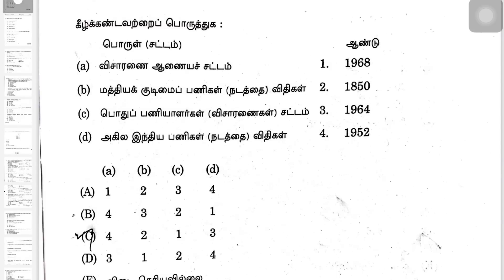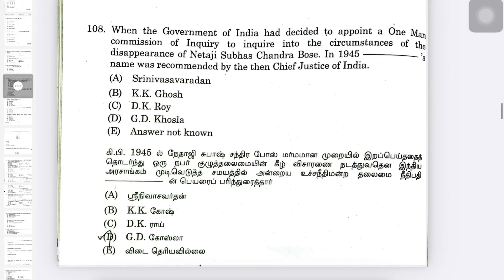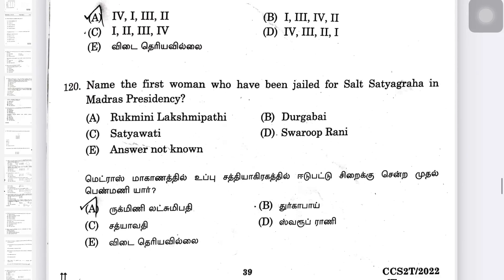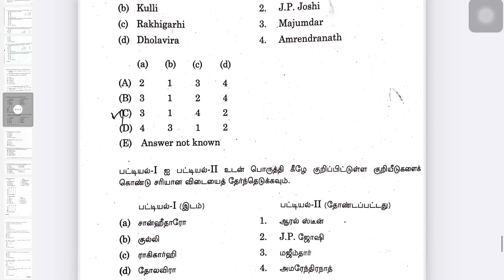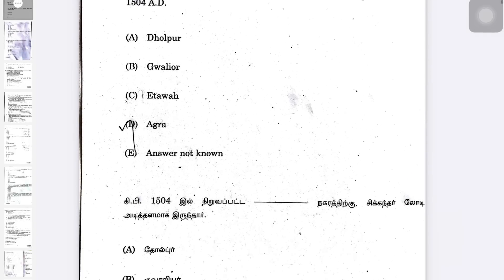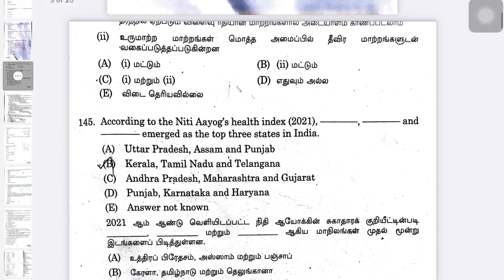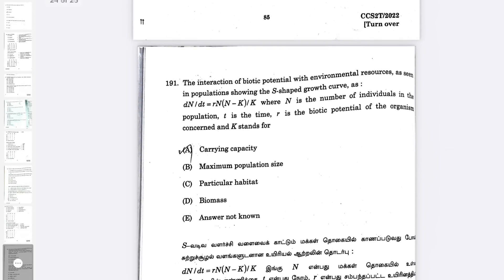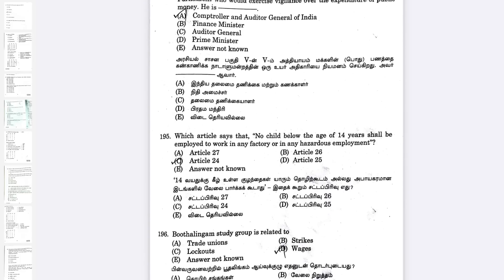Tnpsc Group 2/2A-General studies Answer key 2022 | 21/05/2022 | Akash tutelage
Note ;

1.நீதி புனராய்வு பற்றிய கீழ்க்காணப்படும் வாக்கியங்களில் எது/எவை சரியானவை?

(B) (ii) மற்றும் (iii) சரி

2.இந்தியாவின், பதினொன்றாவது ஐந்தாண்டுத்
திட்டத்தைப் பற்றிய பின்வரும்கூற்றுகளில் எது சரியானது?

3.கூற்று [A] : அறிவியல் சிக்கலான,கருத்தியலான மற்றும் பன்முகத்தன்மைக் கொண்டவையாகும்
அறிவியல் அறிவு என்பது, பருப்பொருள்,மற்றும்.
தொகுப்பு முறைகளை உள்ளடக்கியது.

[A]ம் [R]ம் சரி. ஆனால் [R], [A]விற்க்கான சரியான விளக்கமல்ல

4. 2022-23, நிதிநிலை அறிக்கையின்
தொகையை இறங்குவரிசையில் எழுதுக.
தோராய மதிப்பில் - கீழ்க்கண்ட பற்றுச்சீட்டு

(B)(iI), (i), (iii)

5.GSDP Growth of TN estimated to be 14.0 percent 2022-23

6. பின்வருவனவற்றுள் எது கூட்டுக் குடும்ப அமைப்பின் அம்சம் அல்ல

7. ஜன்னி சிஷு சுரக்ஷா காரியகரம் இலவச டிராப் பேக் (Free Drop Back) சேவையில்
பின்வரும் கூற்றுகளில் எது/எவை உண்மை?

(A) (i) மட்டும்.

8. ஒடுக்கப்பட்ட இந்துக்கள்' என்ற புத்தகத்தின் ஆசிரியர் யார்?

(D) M.C. ராஜா

9. 'ஊழையும் உப்பக்கம் காண்பவர்' - யார்?

10. ஒரு தூதுவனின் குணங்களாகத் திருவள்ளுவர் எவற்றைக் கூறுகிறார்?

(B). அன்பு, அறிவு, தெளிந்த பேச்சு

11."நெய்யால் எரிநுதுப்பேம் என்றற்றால் கௌவையால் காமம் நுதுப்பேம் எனல்"
என்னும் குறளில் 'நுதுப்பேம்' என்பதன் பொருள்

(B) அவித்தல்

12. நிலக்குத்தகை சீர்திருத்தச் சட்டத்தின் குறிக்கோள்

13. பின்வருவனவற்றில் இந்திய நிதி ஆணையத்தின் செயல்பாடு எது?

(B) (i), (ii) மற்றும் (iii).

14.139 Question-F•3

15. கண்டோன்மென்ட் வாரியத்தைப் பற்றி கீழ்க்கண்டவற்றுள் எது/எவை சரி?

(A) (i) மட்டும் சரியானது

16. கீழே கொடுக்கப்பட்டுள்ள ஒவ்வொரு ஜோடியிலும் வலிமை மிகு அமிலத்தைத் தேர்வு செய்யவும்.
Answer : (A)

17. கோவிட்-19 காரணமாக ஏற்பட்ட சூழ்நிலையில், மாநிலங்களின் நிகர கடன் உச்சவரம்பு 2021இல் GSDP-யின்

க்கு மேம்படுத்தப்பட்டது.

(A) 4 சதவீதம்

18. "ஞாலம் கருதினும் கைகூடும்'

மேற்கூறிய திருக்குறளின்படி ஒருவர் உலகம் முழுவதையும் கைப்பற்றக் கருதினால்

அவர் எந்த இரண்டை அறிந்து செயல்பட வேண்டும்?

(B) (ii) மட்டும்

19. உலகினில் நாகரிகம் முற்றும் அழிந்துவிட்டாலும் திருக்குறளும், கம்பன் காவியமும் இருந்தால் போதும், மீண்டும் அதனைப் புதுபித்துவிடலாம் - என்று கூறியவர்

(A) கால்டுவெல்

20.179. பின்வரும் கூற்றுக்களைக் காண்க.

(i) 1905-இல் மேற்கொள்ளப்பட்ட வங்கப் பிரிவினை ஆங்கிலேயரின் பிரித்தாளும் கொள்கைக்கு மிகச் சிறந்த உதாரணமாகும்

(ii) 1905-இல் நடைபெற்ற கொல்கத்தா மாநாட்டில் சுரேந்திரநாத் பானர்ஜி பிரிட்டிஷ்

பொருட்களையும் நிறுவனங்களையும் புறக்கணிக்க அழைப்புவிடுத்தார் (iii) 1905 ஆகஸ்ட் 7-இல் கொல்கத்தா நகர அரங்கில் நடைபெற்ற கூட்டத்தில் சுதேசி

இயக்கம் குறித்த முறையான அறிவிப்பு வழங்கப்பட்டது. மேற்கண்ட கூற்றுகளில் எது/எவை சரியானவை?

(D) (i), (ii) மற்றும் (iii) சரியானது

21. கி.பி.1931ஆம் ஆண்டின் இரண்டாவது வட்ட மேஜை மாநாடு :

1.வெலிங்டன் பிரபு இந்தியாவின் வைஸ்ராயாக இருந்த போது நடைபெற்றது. 2. இந்திய தேசிய காங்கிரசின் பிரதிநிதியாக காந்தி இம்மாநாட்டில்

கலந்து கொண்டார். மேற்கண்ட கூற்றுகளில் எது/எவை சரியானவை?

Both 1 and 2 correct

22. அறிவியல் சிந்தனையின் கொள்கைகள்

(D) (i), (ii) மற்றும் (iii)

23. 25 மாணவர்களின் சராசரி மதிப்பெண் 78.4 இங்கு 96 என்ற மதிப்பானது 69 எனத் தவறுதலாக எடுக்கப்பட்டது கண்டறியப்பட்டது எனில், மதிப்பெண்களுக்கான சரியான

சராசரியைக் காண்க.

Answer : Option B